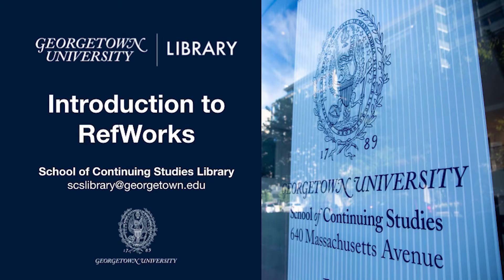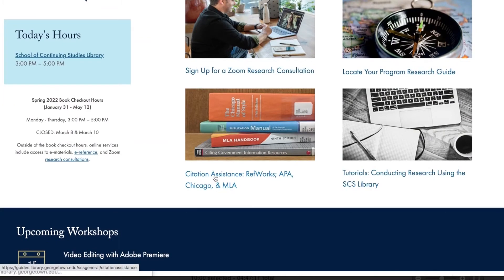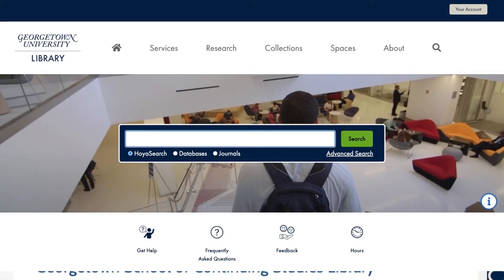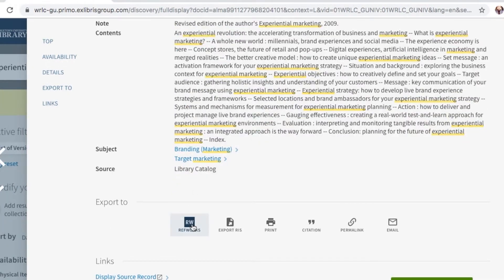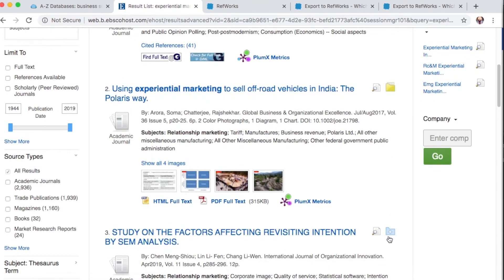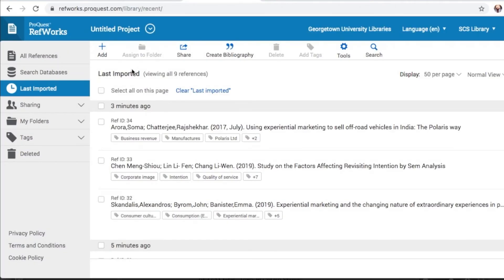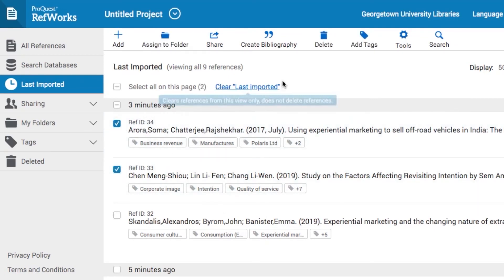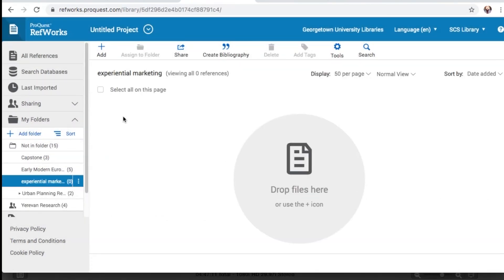Introduction to RefWorks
This video outlines how to create a RefWorks account, add resources to RefWorks, and generate citations that can easily be added to research papers and projects. While you watch the video, it might be helpful to think about how you have saved references and created citations in the past. Visualizing your previous experiences will help you better integrate RefWorks into your research workflows.